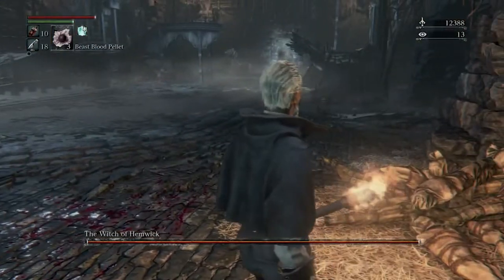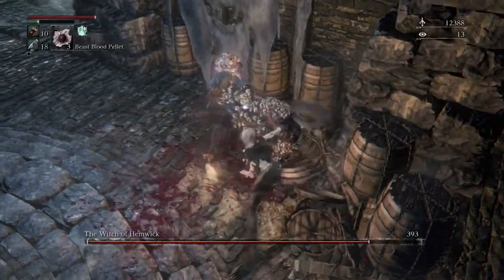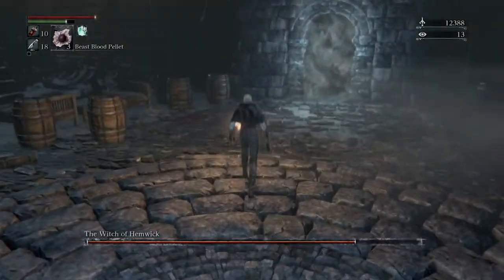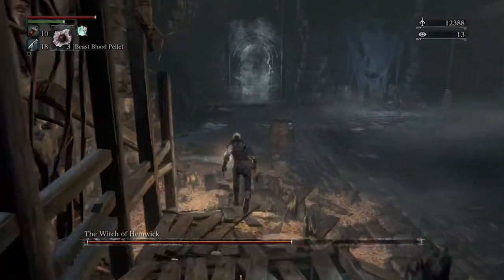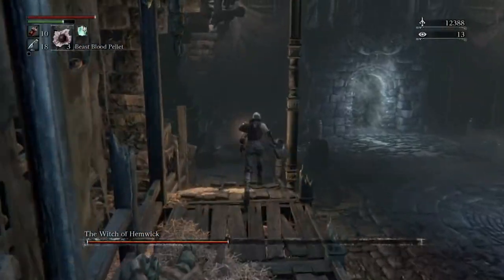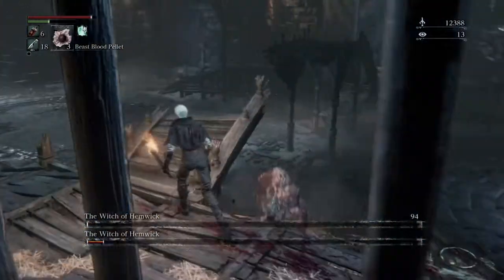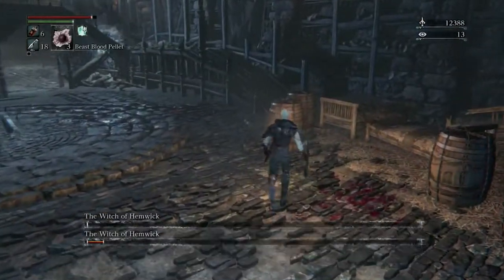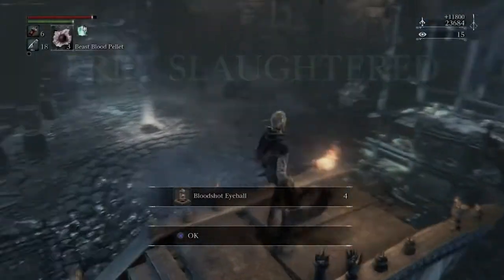How to Defeat Witch Of Hemwick in Bloodborne (2022 Update - Easy Kill)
Witch Of Hemwick is one of the hardest bosses in Bloodborne and after dying countless times I found a cheese strategy to easily kill her without having to fully engage her and lead her to her death.  The video explains how to cheese her.